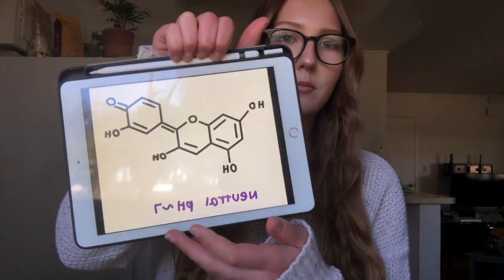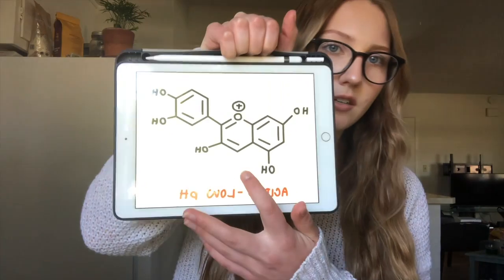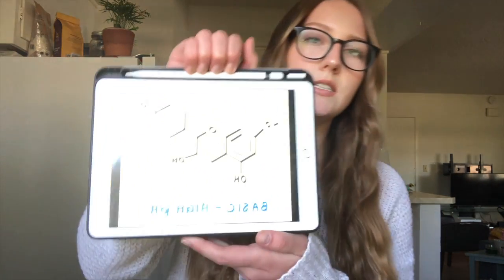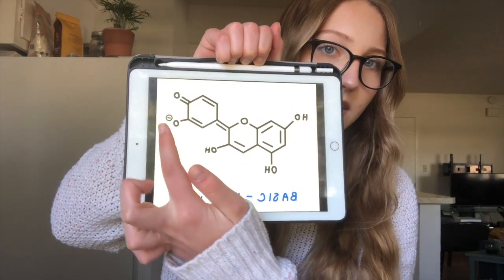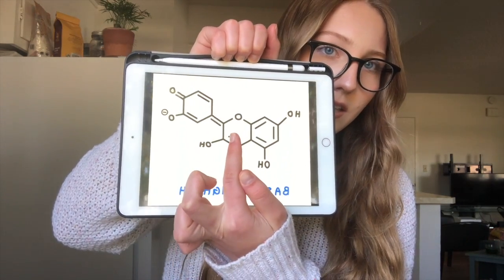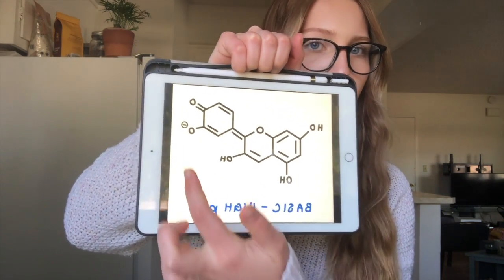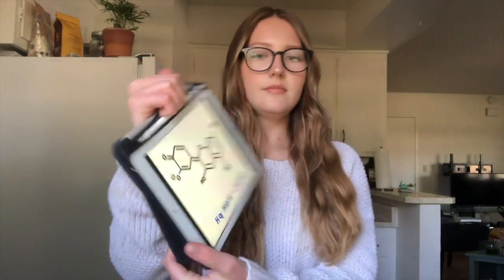Making a pH Indicator: OChem 6BL final project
Red cabbage as a pH indicator